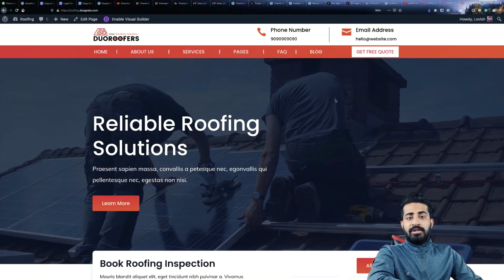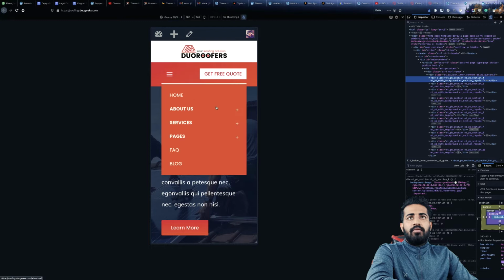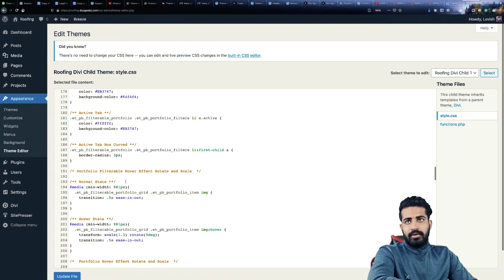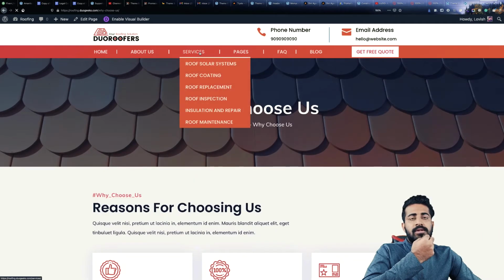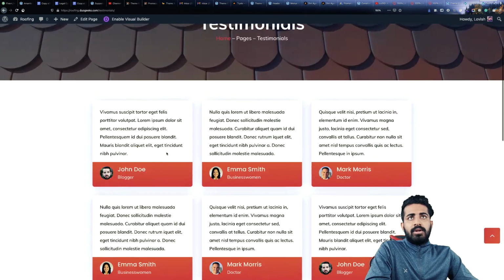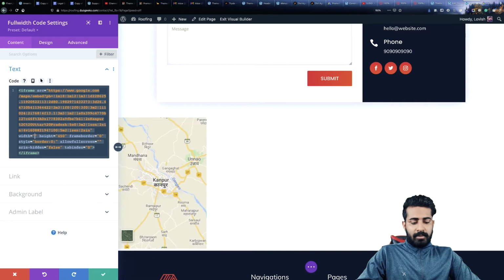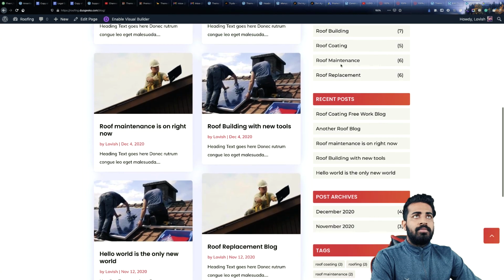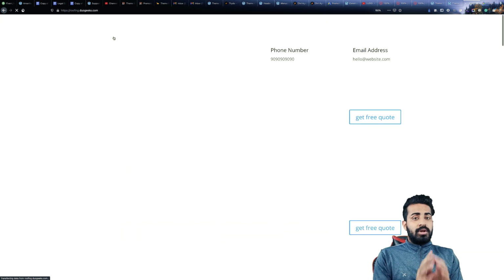Divi Roofing Child Theme - Documentation